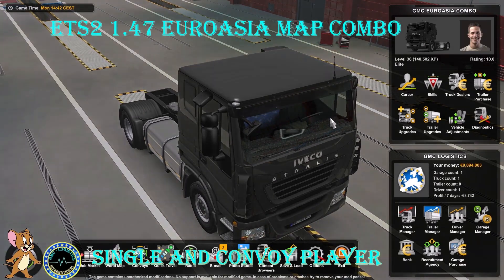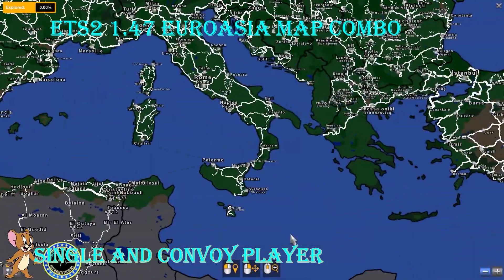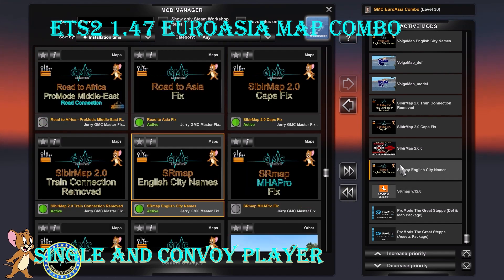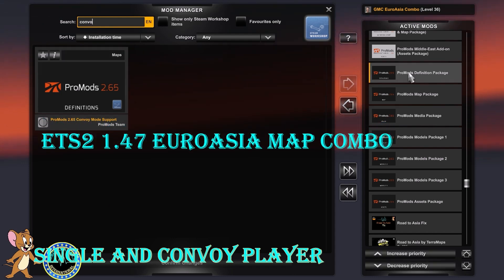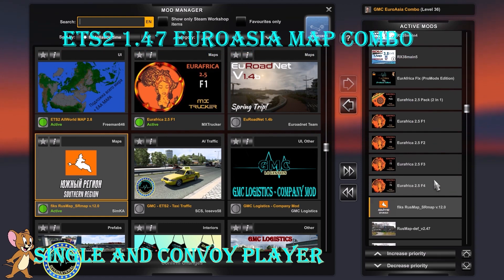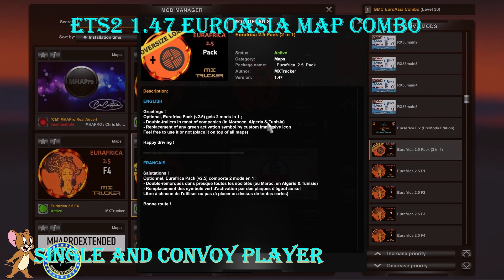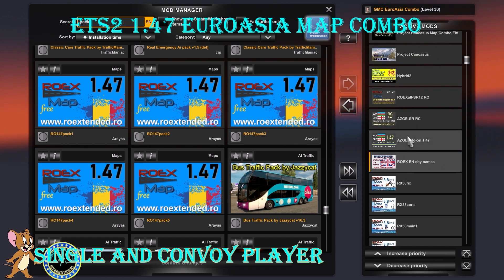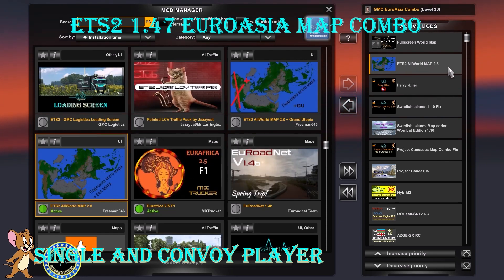ETS2 1.47 - GMC Logistics - EuroAsia Map Combo 23.05.2023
GMC Logistics proudly presents an ETS2 1.47 - GMC Logistics -  EuroAsia Map Combo - including ROEX Free and PPM 3.8, Promods 2.65, RusMap, Great Steppe, and a few more.

We test all our Map Mods there included in the Combo.

This combo requires all the Map DLC's.

OR

Kindest Regards,
GMC Logistics